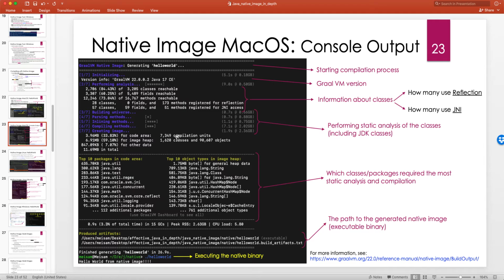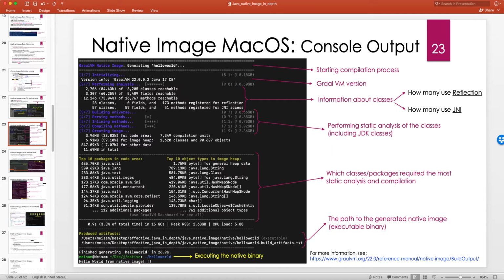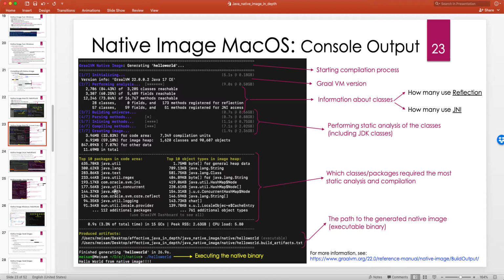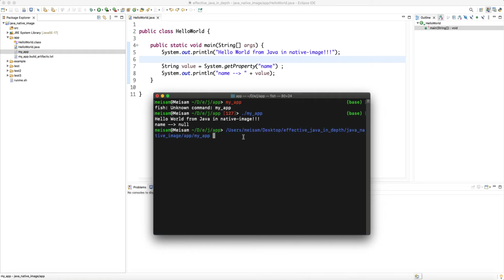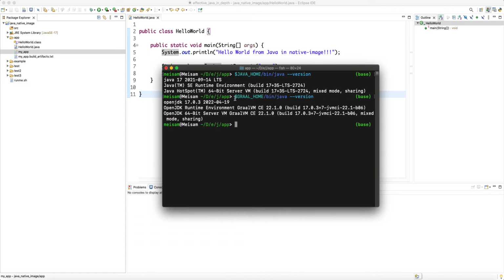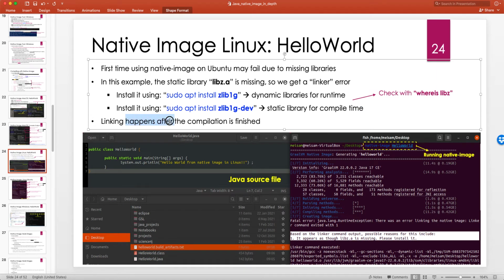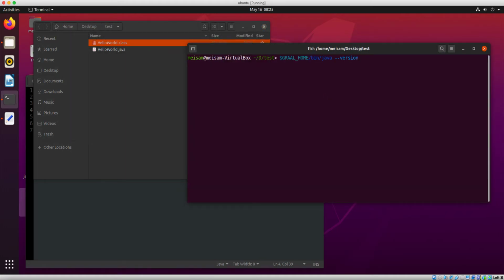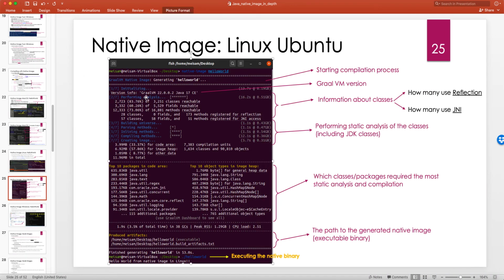GraalVM Native-Image in depth -- Part 17: Native-Image Console Output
In this tutorial, I discuss the output that the native-image tool prints to the terminal (shell) when compiling the java application.